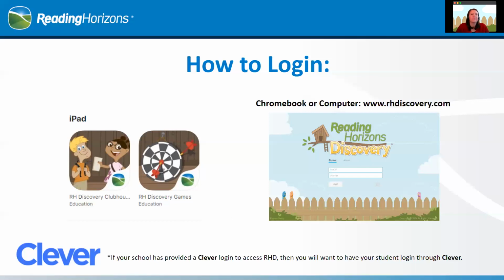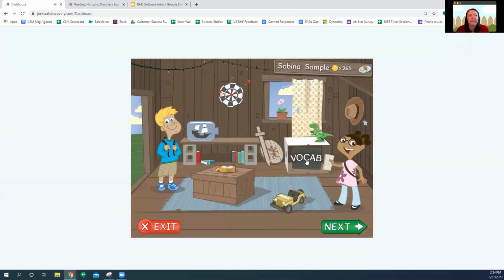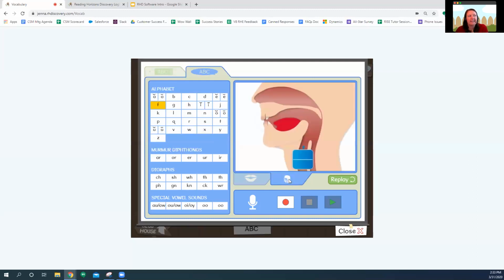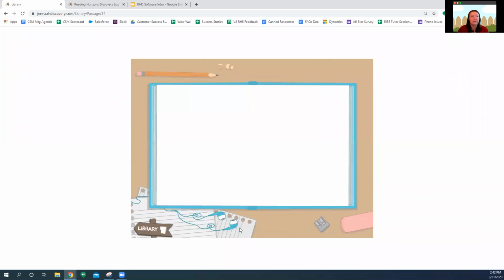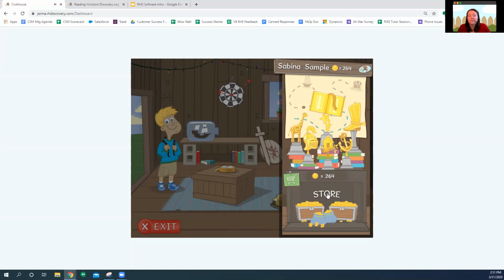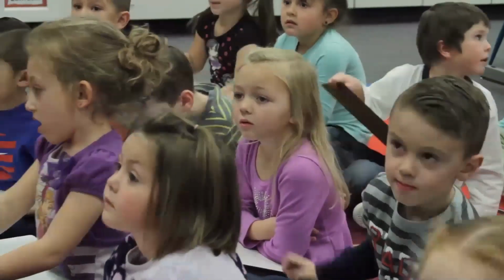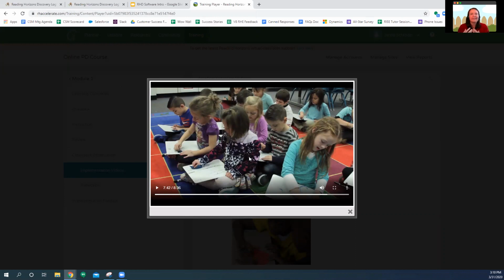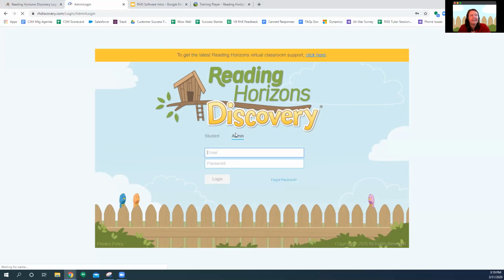Reading Horizons Discovery Software Overview for Families/Parents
The purpose of this video is to provide an overview of the student side of the Reading Horizons Discovery Software program as well as best practices for students using it at home.

Here is a link to the full video of dictation that was shared toward the end

Remember these best practices:
1. Remind your student to use the NEXT button.
2. Have your student read books in the library to you (or another family member, a sibling, a pet, or even a stuffed animal) for additional fluency and transfer practice.
3. Use the vocab section to facilitate dictation.
4. Use the vocab section to help your student do more writing and transfer into writing practice.  They could choose 1-5 words and write a short story that uses all of the chosen words.
5. Let students know that the more lessons they do in the NEXT section of the software, the more they can do in all the other parts of the software!  They will unlock more books, more vocab words, more games, and earn more coins for games/store.